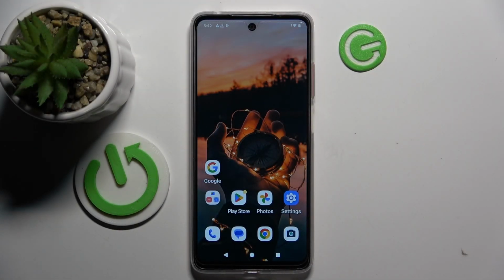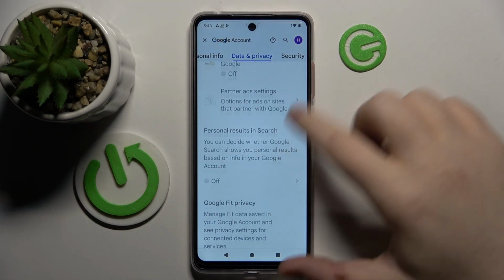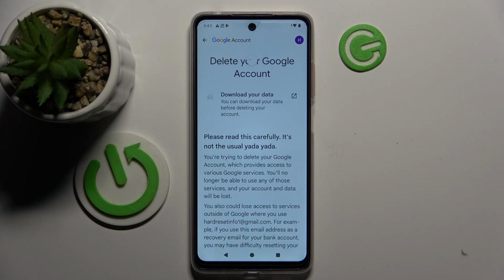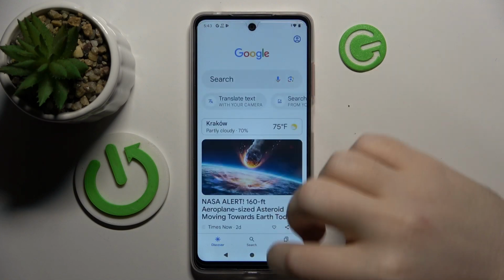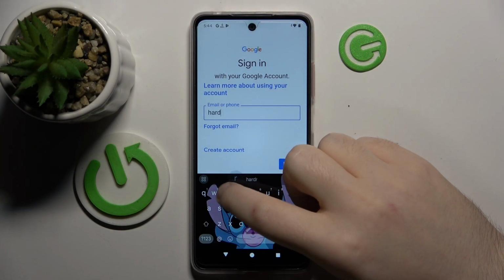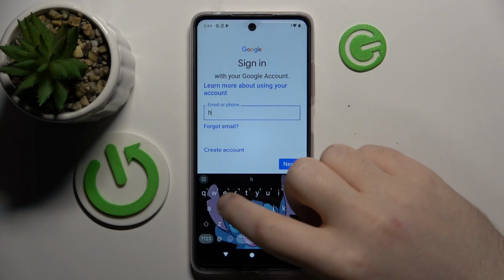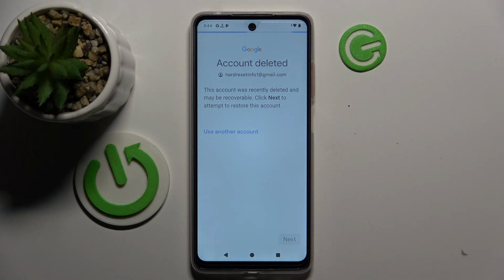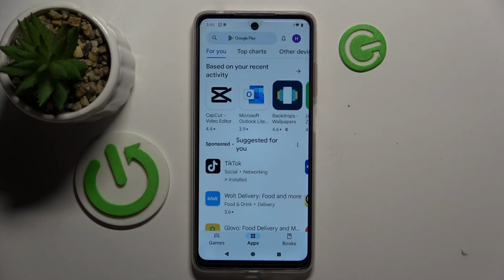How to Bypass Parental Supervision on MOTOROLA Moto G04 - Google Family Link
Learn how to regain full control of your MOTOROLA Moto G04 phone by disabling Google Family Link parental controls in our step-by-step tutorial. Whether you're transitioning to more independence or need to make adjustments to your device settings, we'll guide you through the process of disabling Family Link on your Moto G04. Watch now to unlock the full potential of your smartphone experience!

How to remove parental controls on MOTOROLA Moto G04? How to unlink the MOTOROLA Moto G04 phone from Google Family Link? How to disable parental control on MOTOROLA Moto G04?